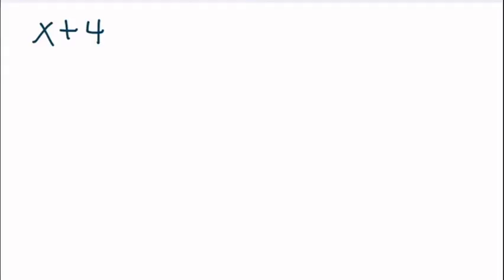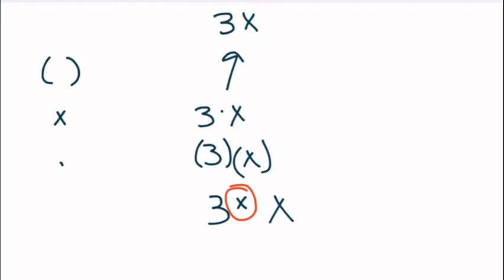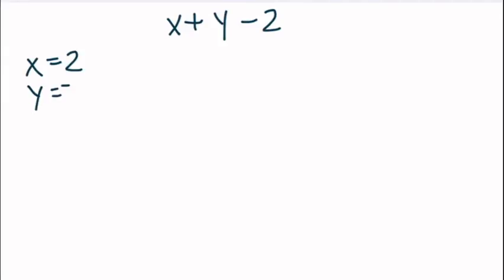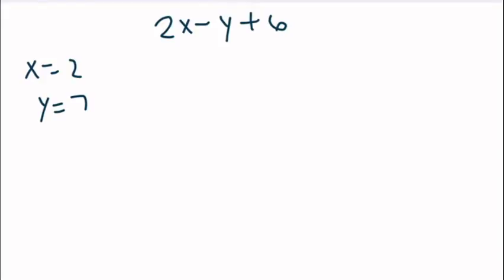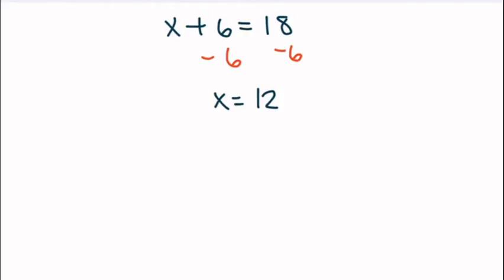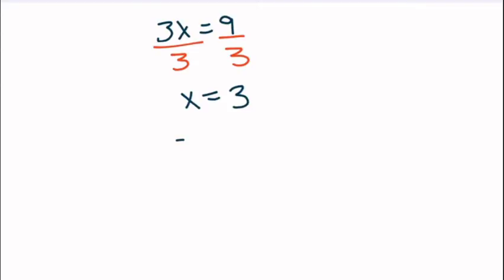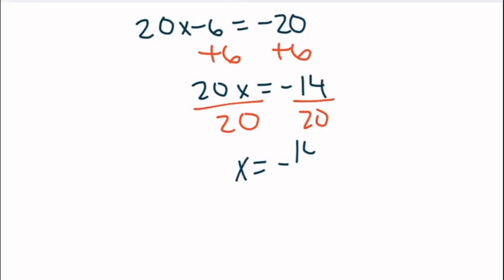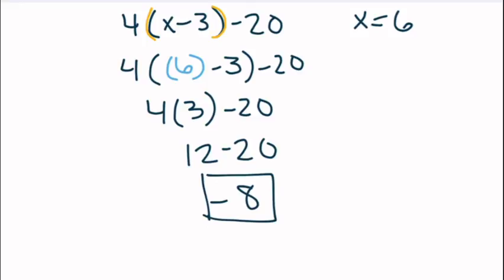School Live Class : Pre-algebra | Lesson 5 | by HS Volunteer(Karis H.) | Prestige Ins.